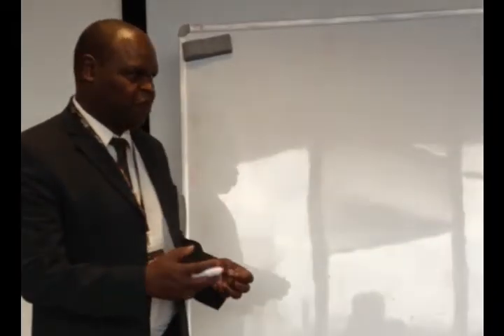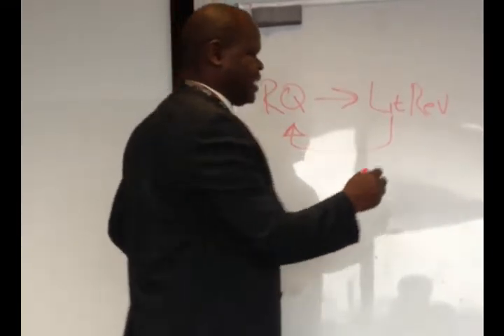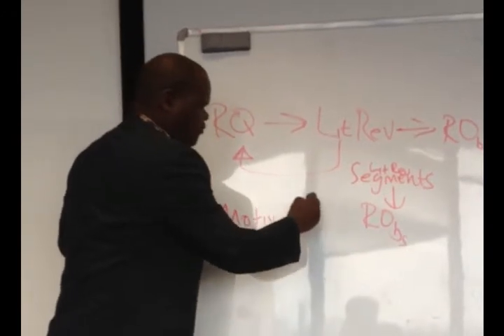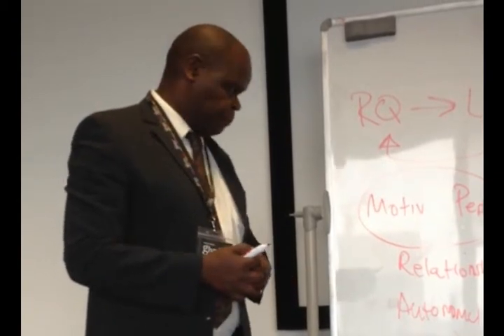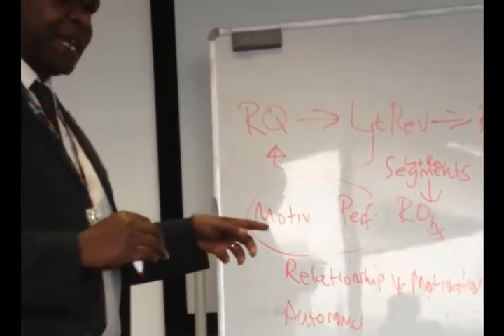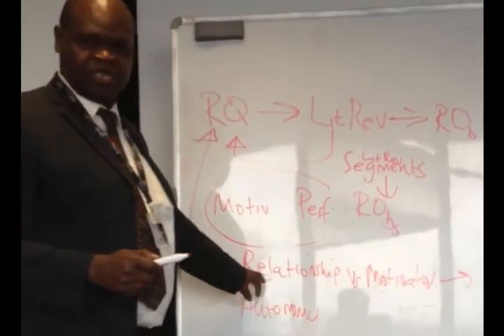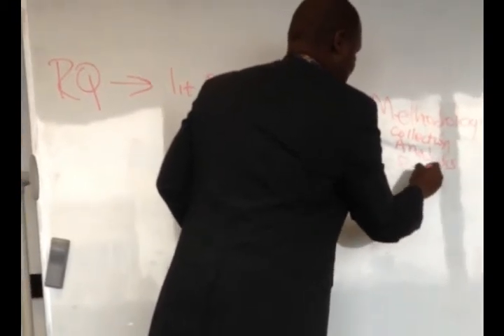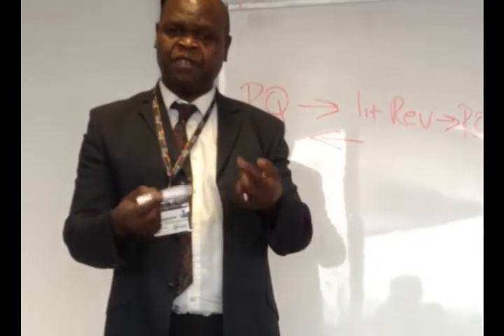2 Literature Review and the Research Process - Muke M Ferguson